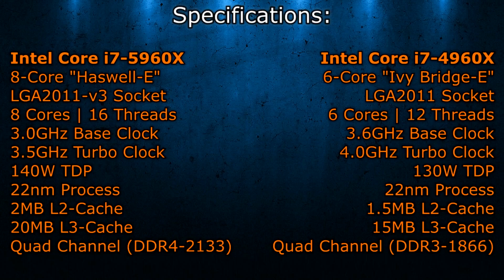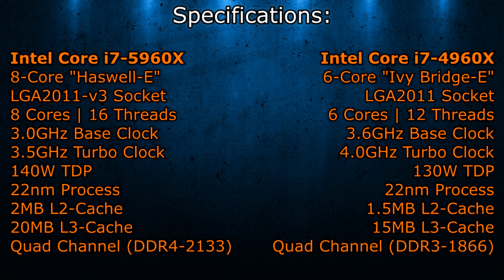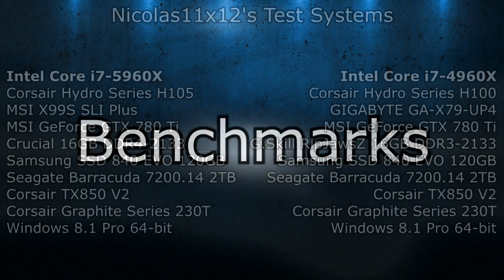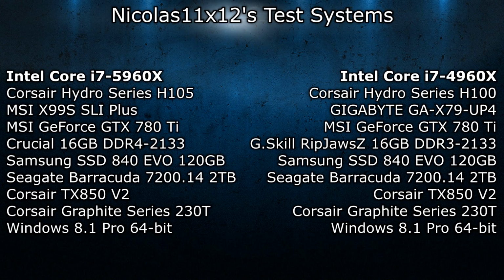Intel i7-5960X vs i7-4960X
Nicolas11x12 comparing the Intel i7-5960X with the i7-4960X Processor.
Which one's going to win?